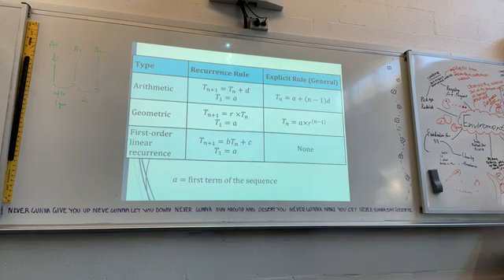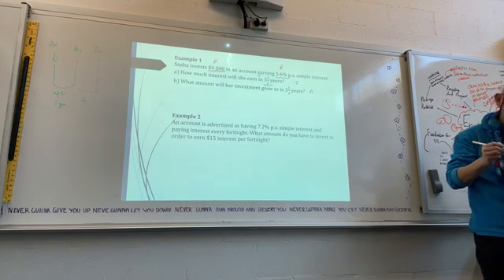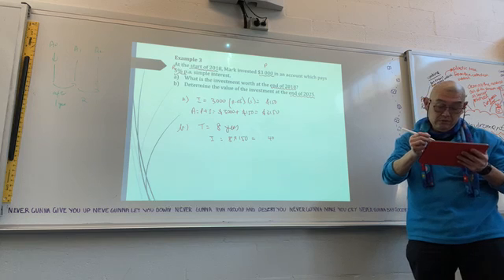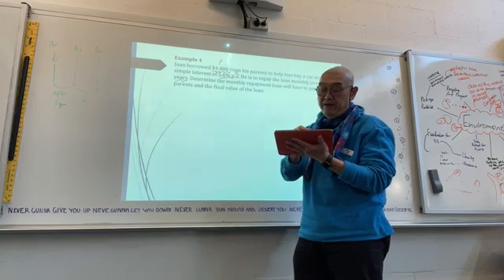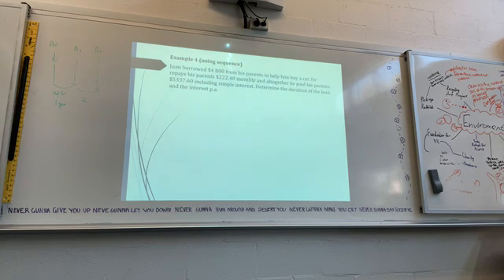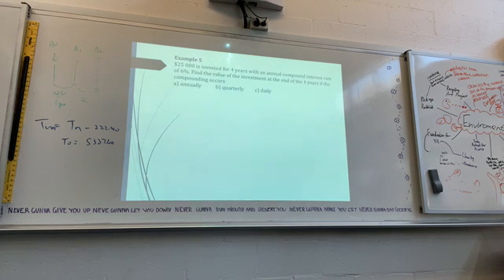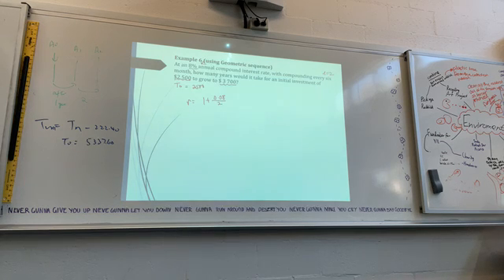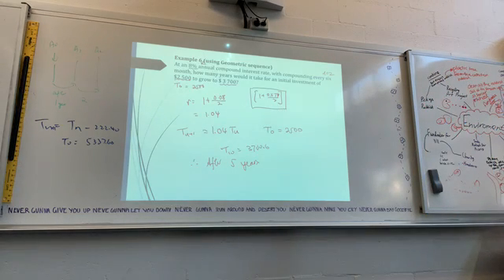Simple and Compound Interests